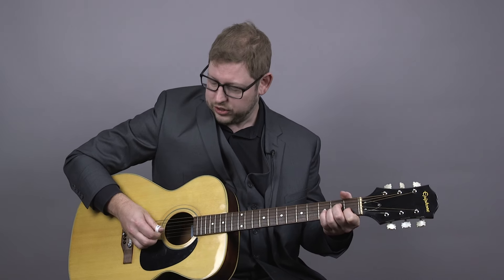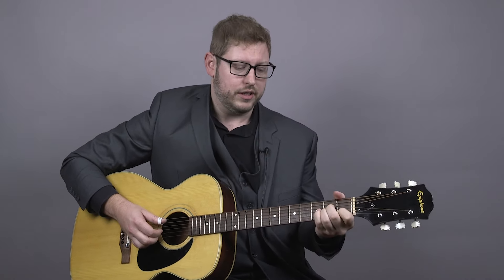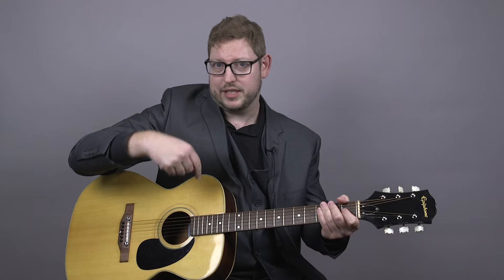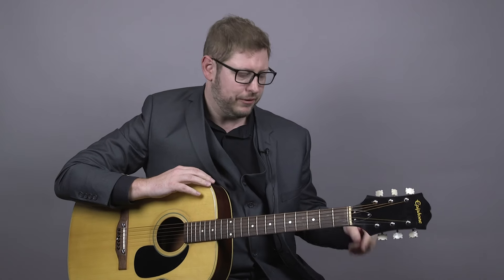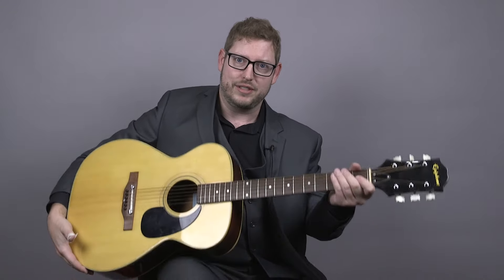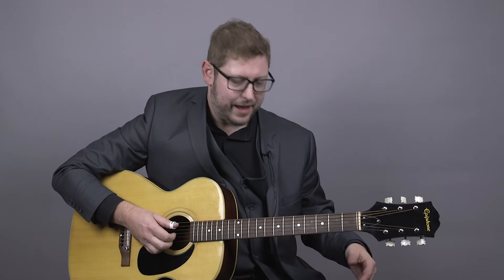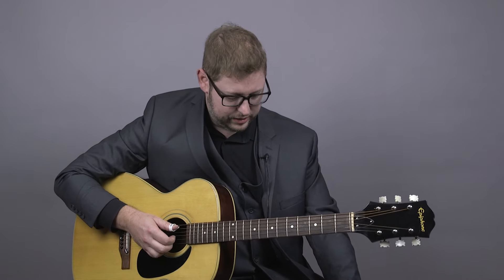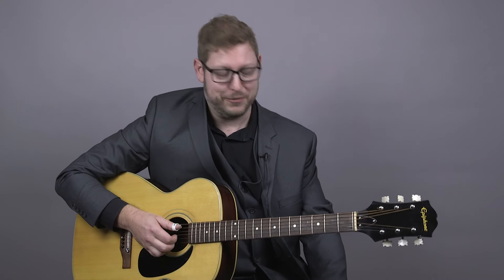"Playing Bass Patterns on Acoustic Guitar with a Thumb Pick" - Norwood Pearson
In this video, Bosse Online instructor and master guitarist Norwood Pearson explores the essential feel required for playing bass patterns with a thumb pick in fingerstyle guitar. He highlights the significance of tapping your foot on beats 2 and 4 to achieve a better "swing" feel, offering practical tips for mastering this technique effectively. Norwood emphasizes that once you've cultivated the right feel for playing bass notes, you'll be well-prepared to tackle more complex techniques. This video is a must-watch for guitarists looking to enhance their fingerstyle playing with a strong rhythmic foundation.

🔥 PURCHASE GRAMMY AWARD WINNING GUITAR NORMAN BROWN'S EXCLUSIVE MASTERCLASSES